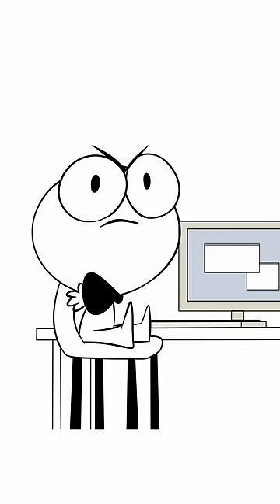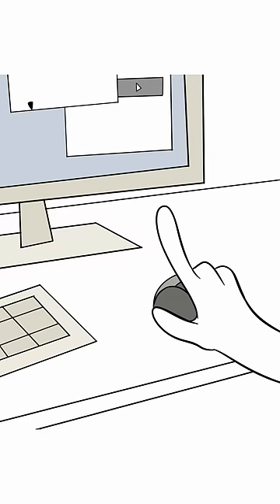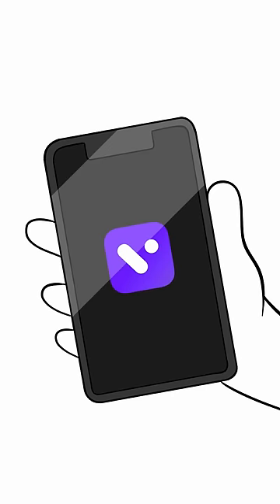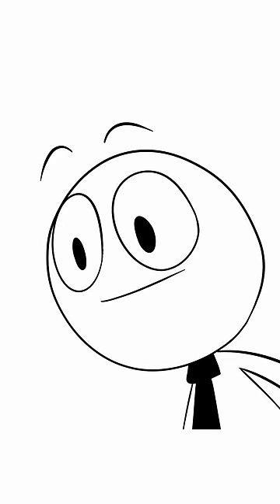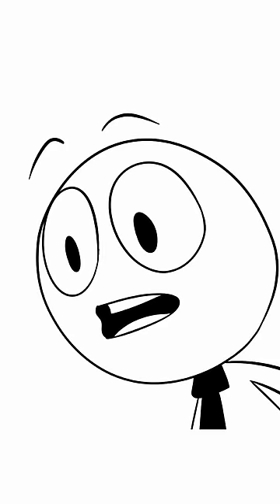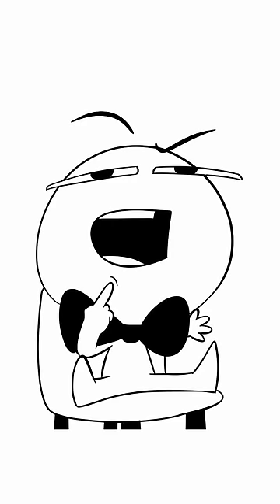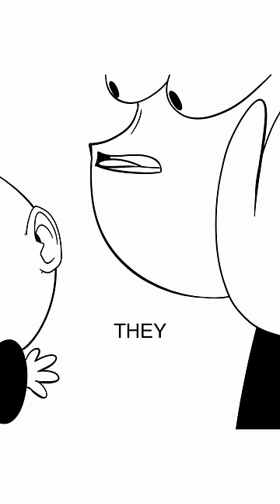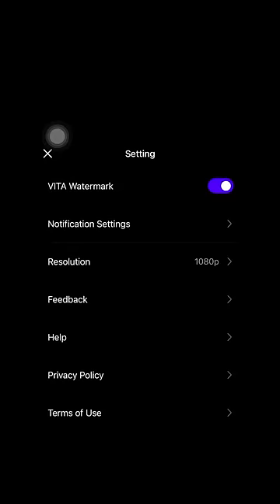Your New Favourite Editing App!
What I animate with:

Software: Rough Animator

Equipment: iPad Pro 11"